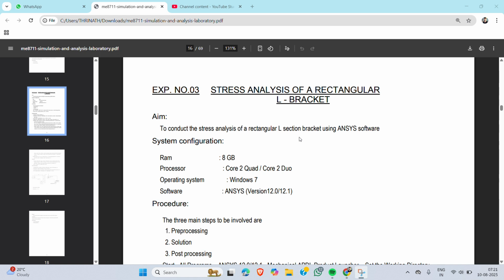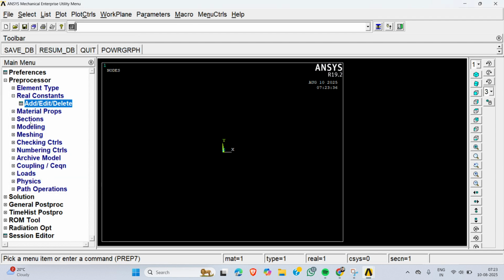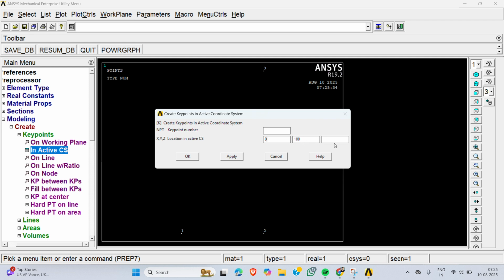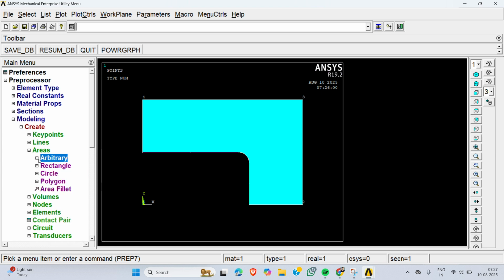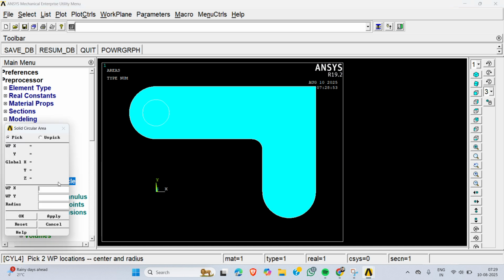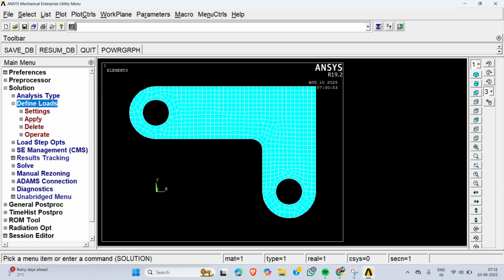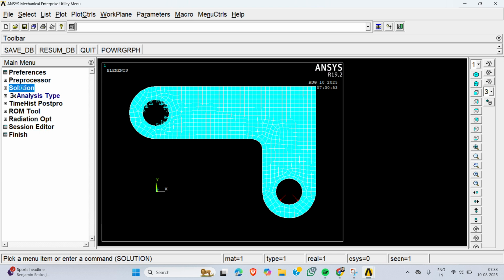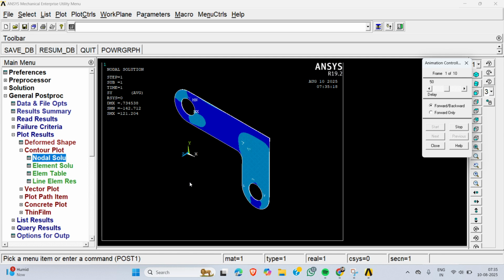Stress Analysis of a L Bracket